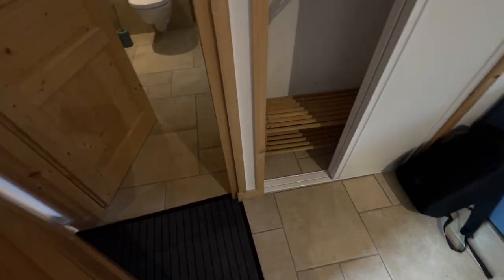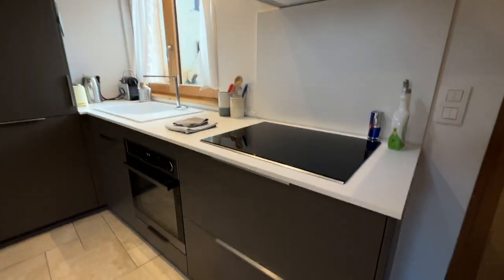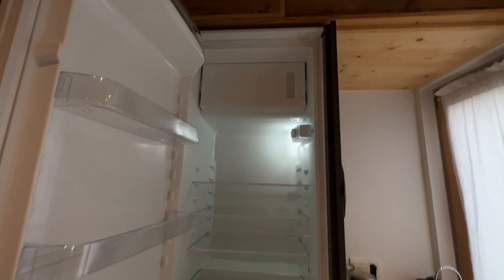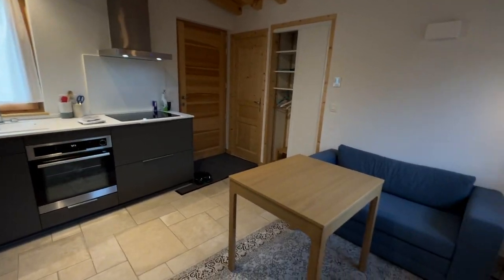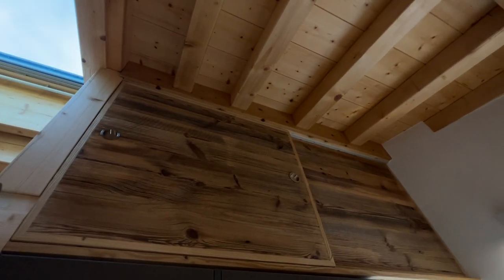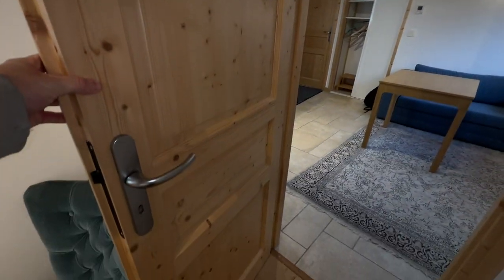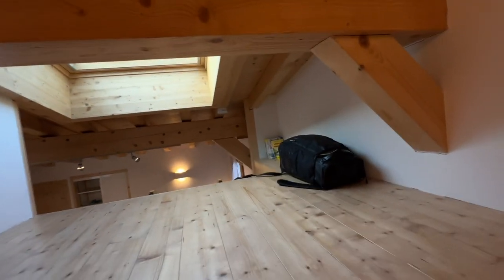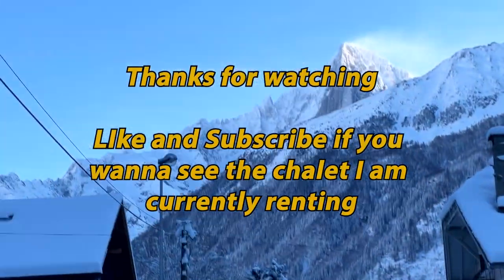Inside a Tiny House in the French Alps! - Home tour Chamonix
In todays video I had quick look around this small chalet/tiny house in the Alps.